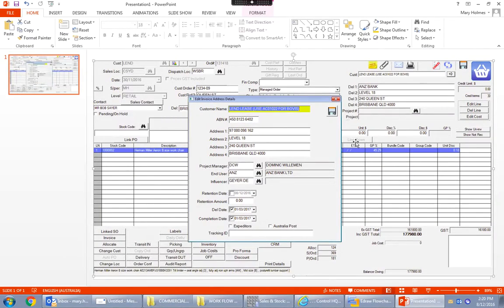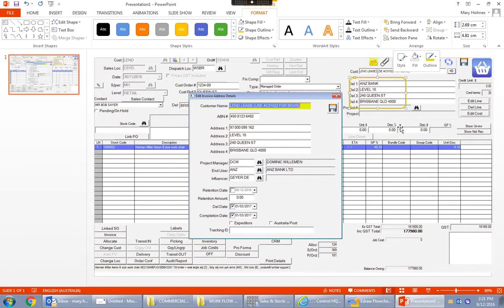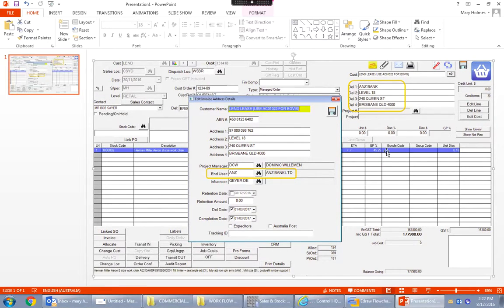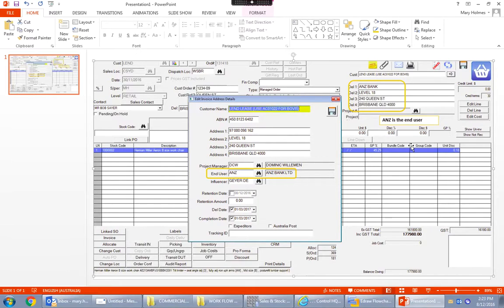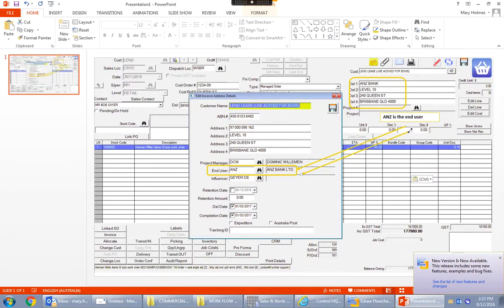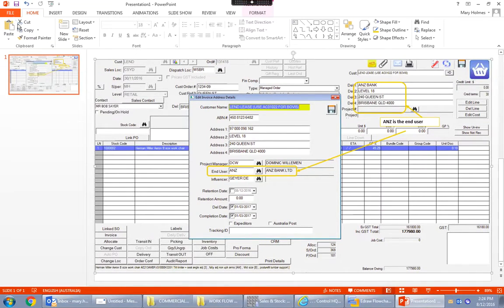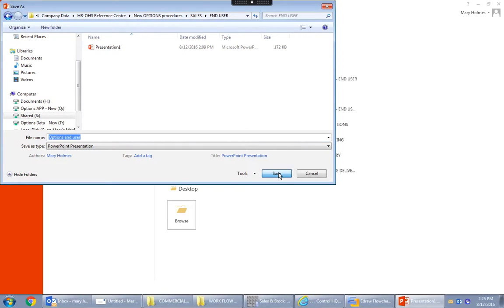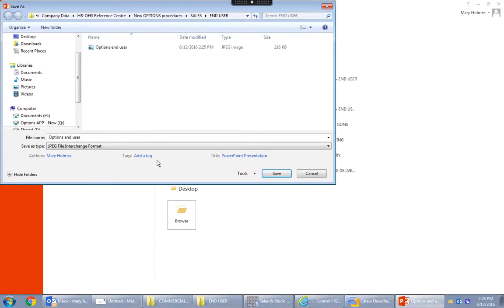OPTIONS End User